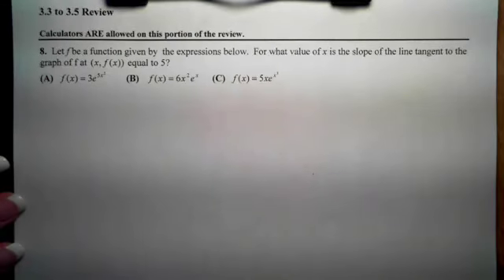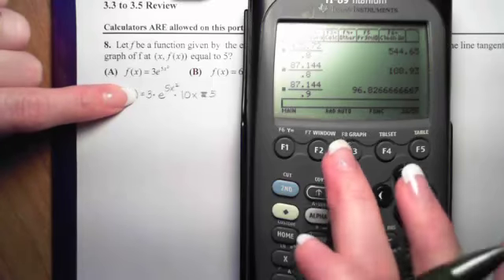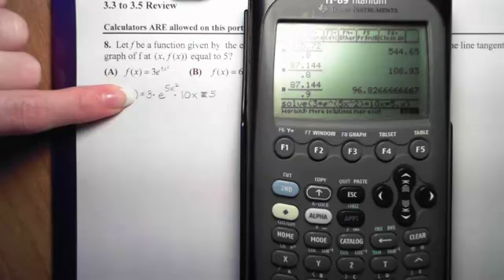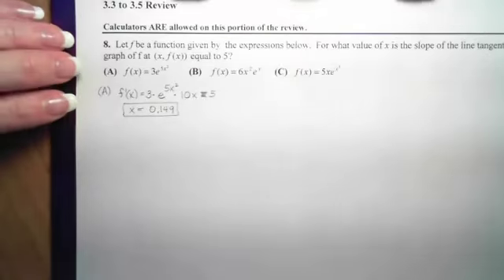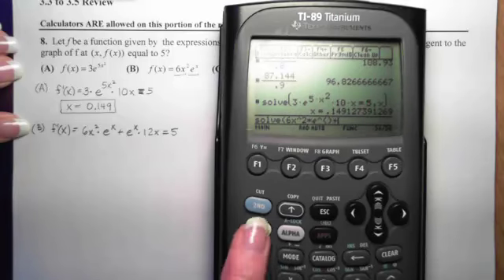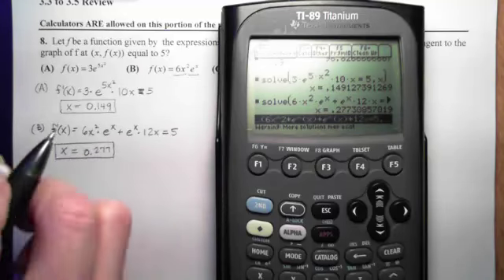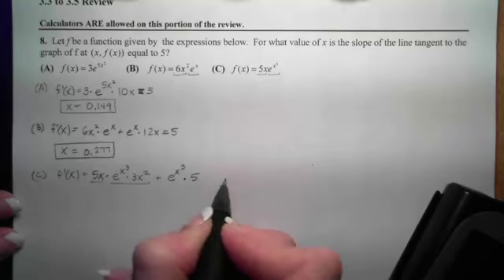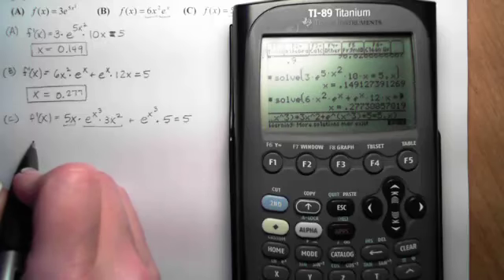3.03_to_3.05_review_#8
3.03_to_3.05_review_08 explanation